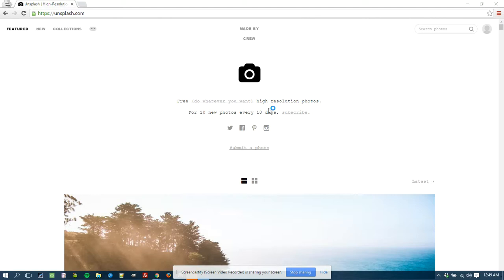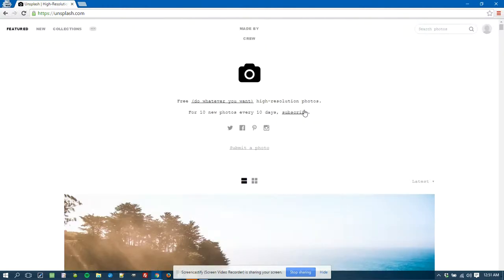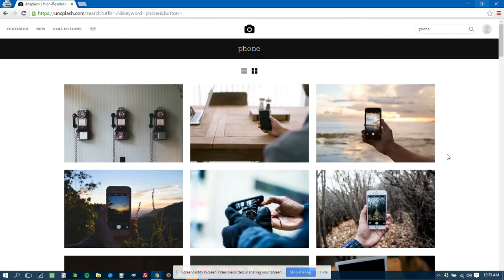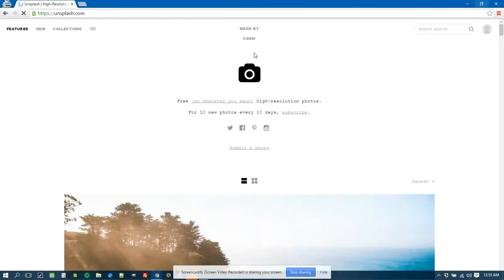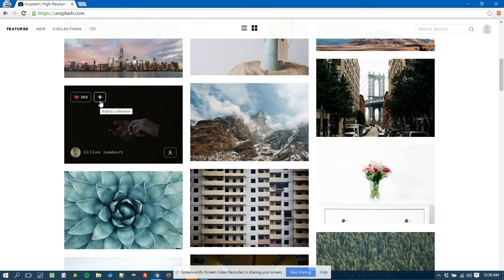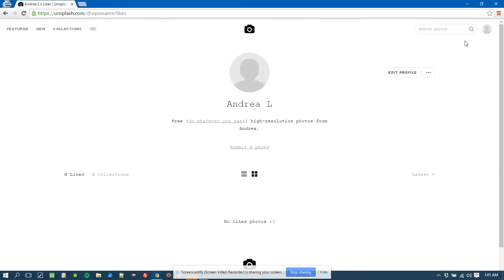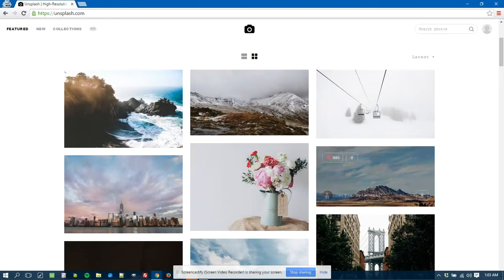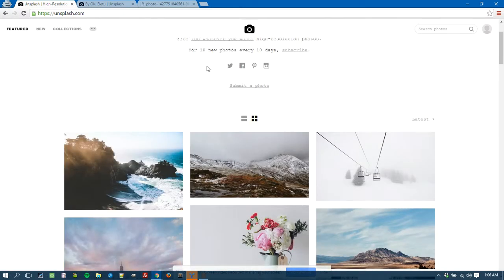How to Make the Most Out of Unsplash.com For Your Business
Unsplash.com is a terrific repository of completely free stock images you can use for your business marketing materials. Here are a few tricks and tips for getting the most mileage out of it from Andrea, the CEO and lead project manager of WPSesame.com, an Orlando inbound marketing agency.